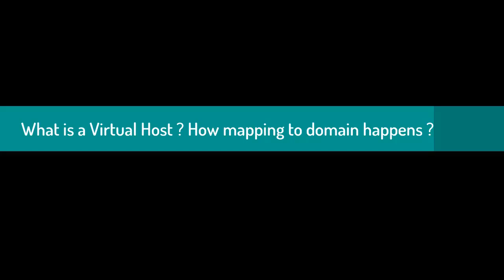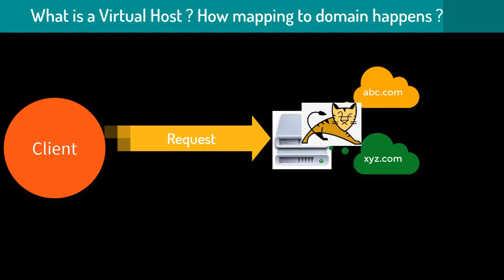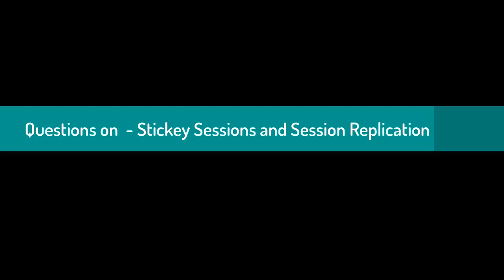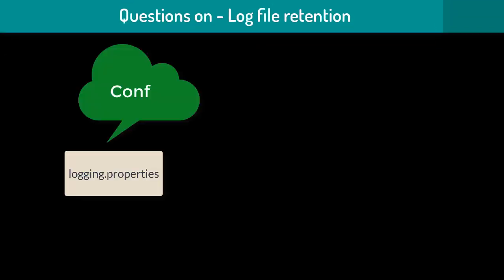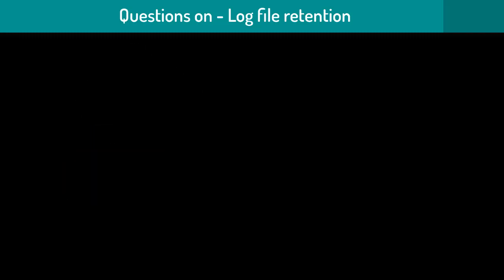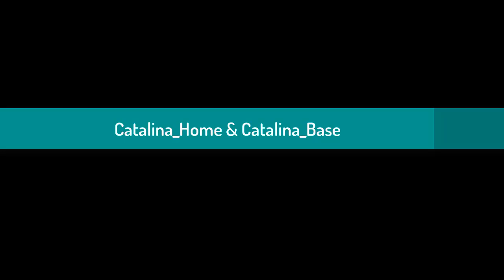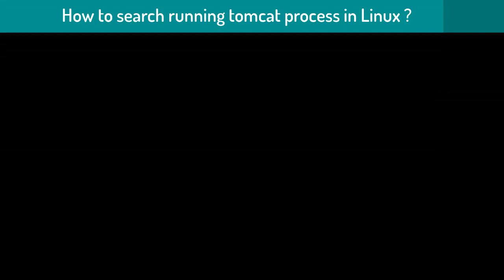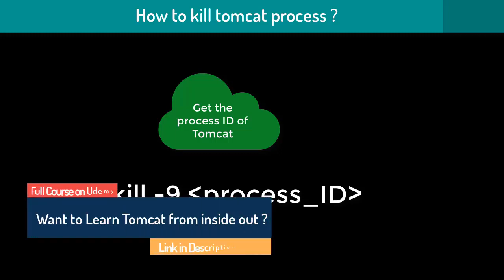Tomcat Interview - Part 4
Tomcat Frequently asked questions for Java Developers and Server Admins.
Want Learn Complete Tomcat from Beginners To Advanced Level ?

Take  Bestseller Apache Tomcat course on Udemy for Developers, Architects or Support Admins

Take Bestseller Apache Tomcat Course on Udemy.